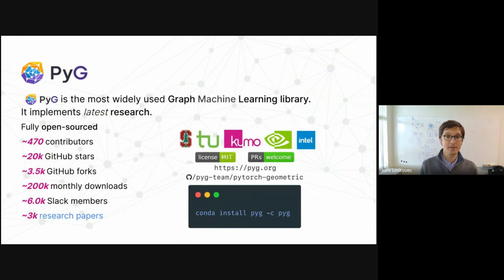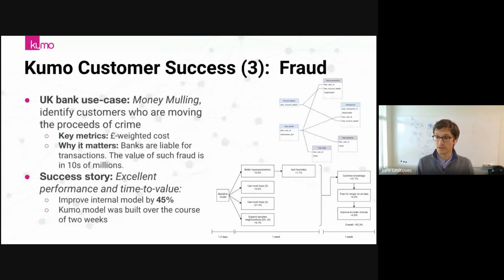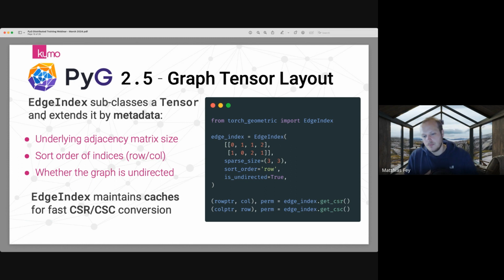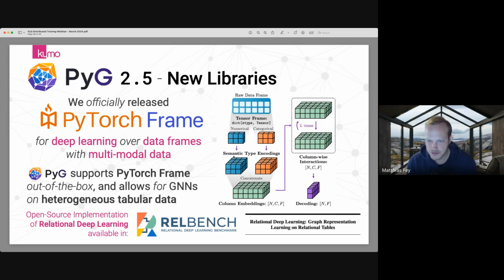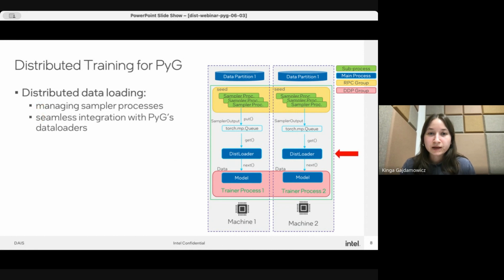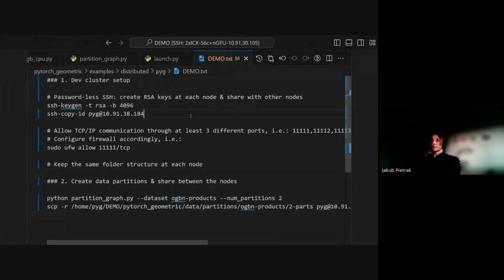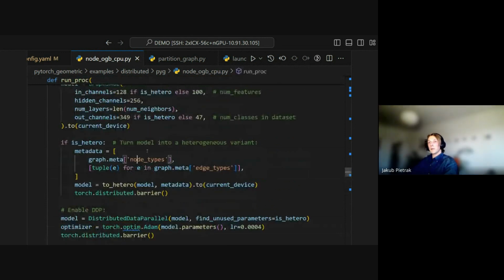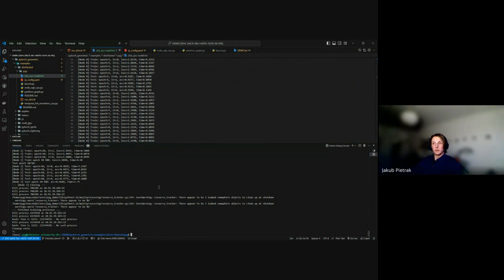PyG 2.5 Webinar - Distributed Training of GNNs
Agenda:
- Jure Leskovec: Graph Neural Networks in Kumo
- Matthias Fey: PyG 2.5 Release Overview
- Kinga Gajdamowicz: Distributed Training in PyG
- Jakub Pietrak: Live Demo